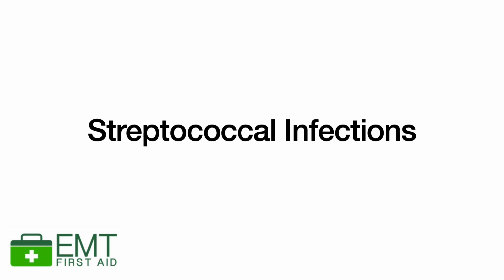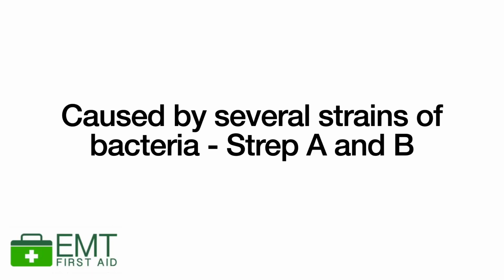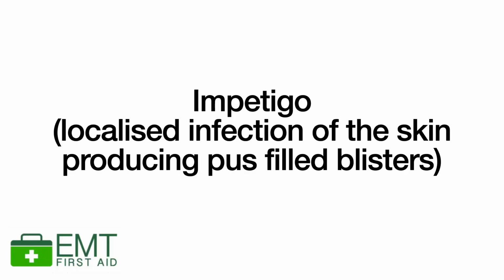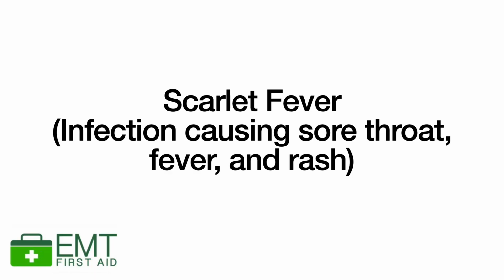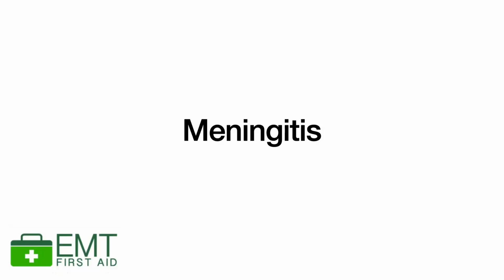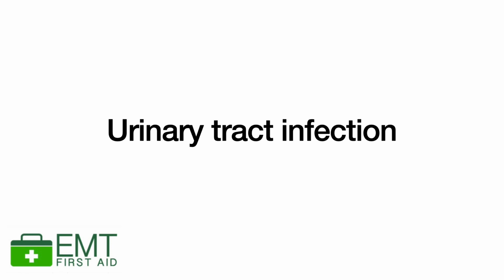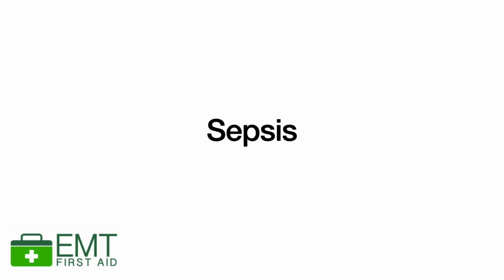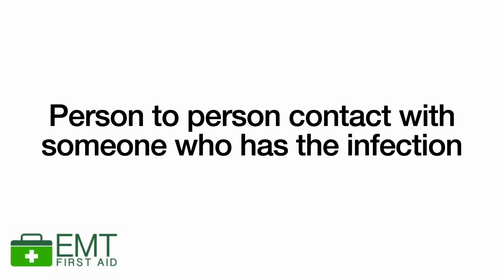What is Strep? | Child and Baby First Aid | EMT First Aid Training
🌟🎗Welcome to the  EMT First Aid Training YouTube Channel
In this video we will address what Strep / Streptococcal infection is and how we can prevent the spread. We will look at the signs and symptoms and when to seek help and more

If you have enjoyed our video why not try our online e-learning course:

Learning first aid can be the difference between life and death. First aid is the first and immediate assistance you give to any person suffering from either a minor or serious illness. EMT First Aid Training educates people how to properly prevent the condition from worsening, or to promote recovery. It includes initial intervention in a serious condition prior to professional medical help being available, such as performing cardiopulmonary resuscitation (CPR) while waiting for an ambulance, as well as the complete treatment of minor conditions, such as applying a plaster to a cut. We will cover the following: CPR, Recovery position, Bleeding Burns and Scalds Heart Attacks Head Injuries, First Aid Kits and much much more.

💻Do you want to make your own e learning course?

About EMT First Aid Training:

My name is Emily Mottershead, I am a secondary school trained teacher and have over 20 years experience in the first aid industry. I left teaching secondary school children to pursue my love of educating as many people as possible with important life saving skills.

During my spare time I volunteer as a community first responder with the London Ambulance Service and deliver first aid courses in London and Kent. However in order to reach a bigger audience I have developed e-learning courses that anyone way can access.

I am very passionate about teaching everyone the skills needed to save someones life. First aid is essential in emergency cases. Knowing what action needs to be taken to control an emergency can make the difference between life and death